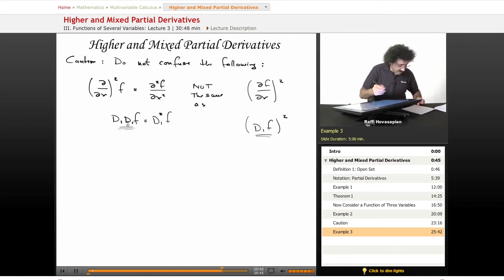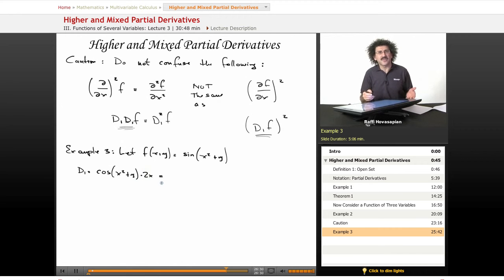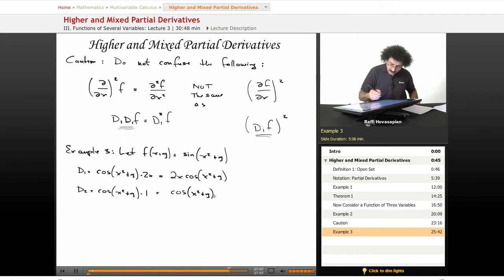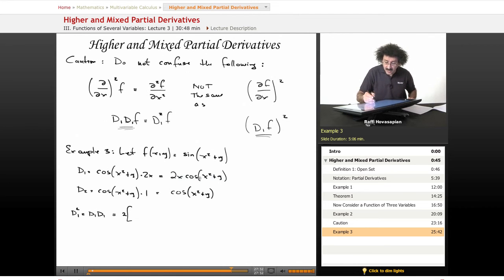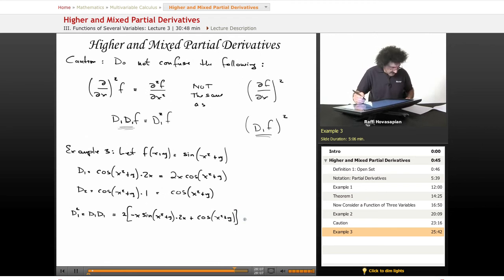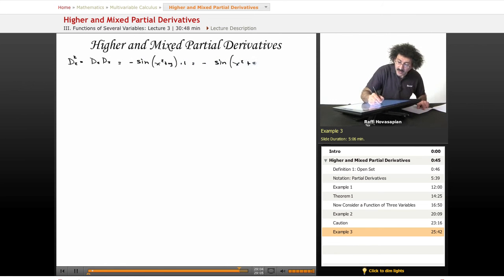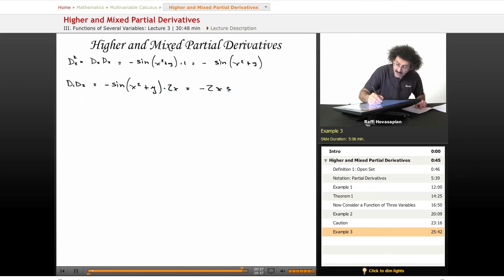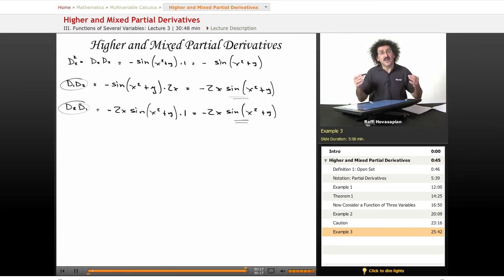Multivariable Calculus: Higher and Mixed Partial Derivatives